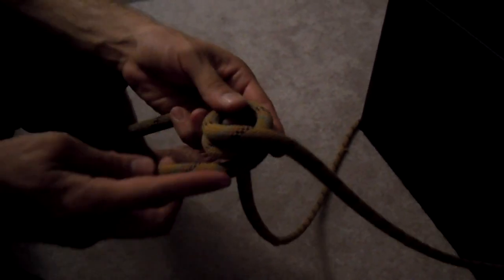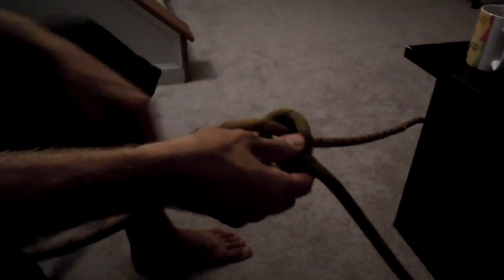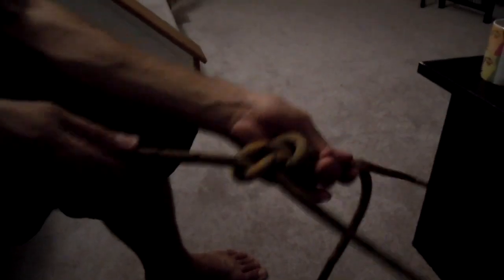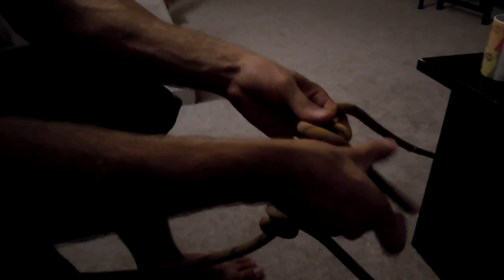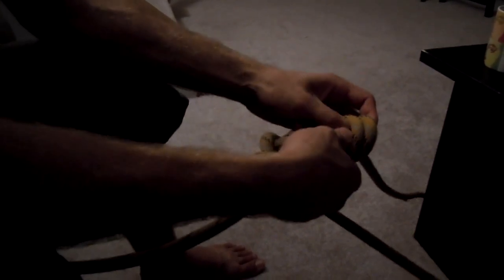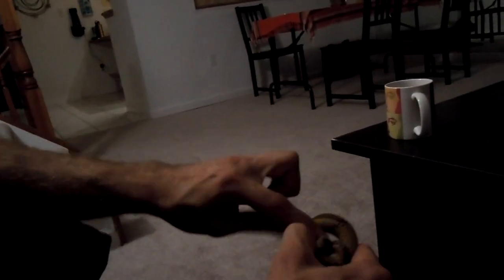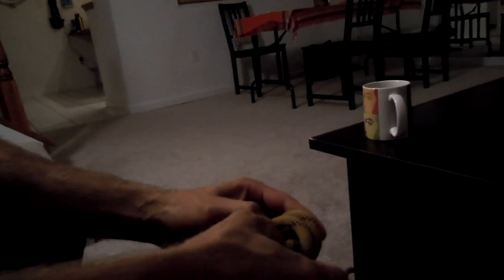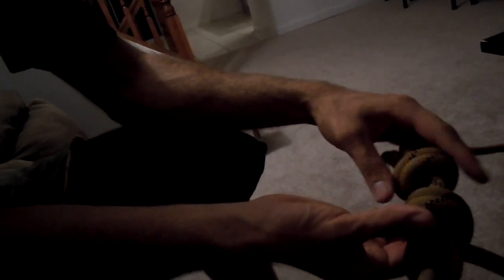Pedaling for Peace - Tay gives knot tying lesson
Bolin (spell?) knot, with the back up knot.  Tay also hooked up a hammock for the journey!  YAY for TAY!  Thanks to his tutelage, I can do the fishermans knot as well=)